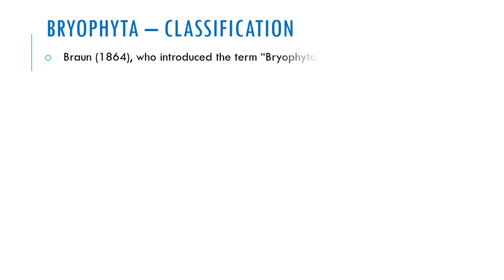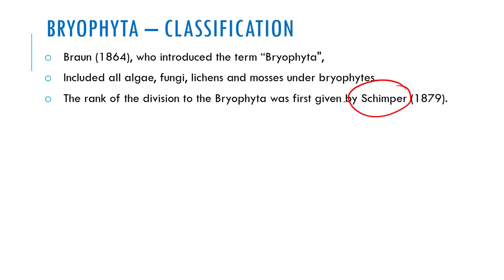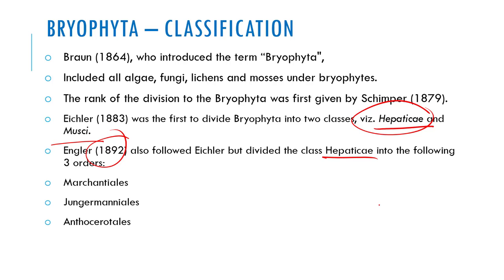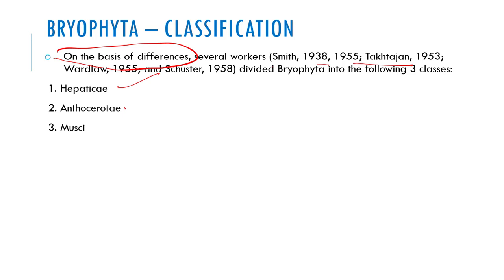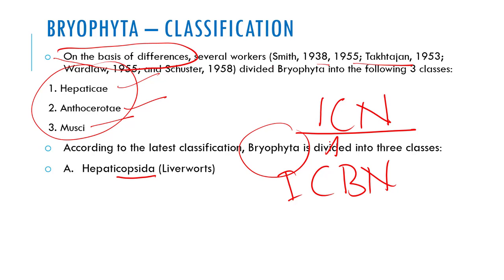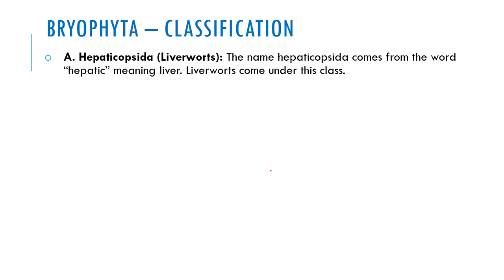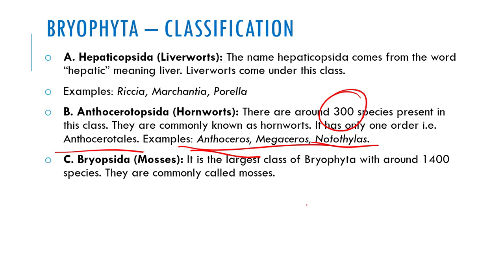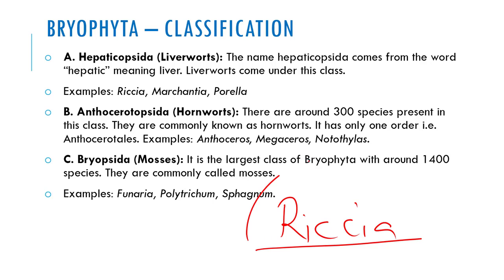BRYOPHYTES – PART-VI CLASSIFICATION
This video introduces Classification of Bryophytes